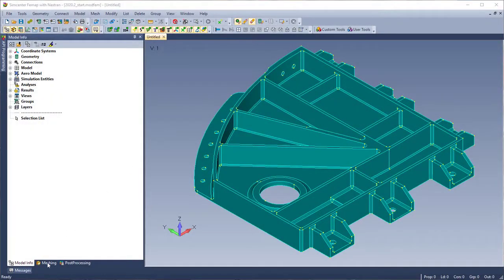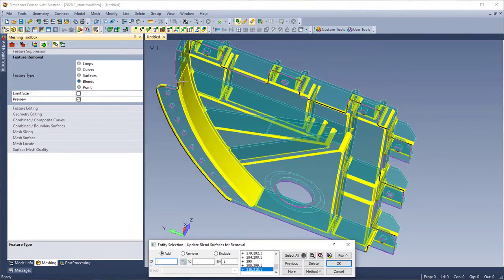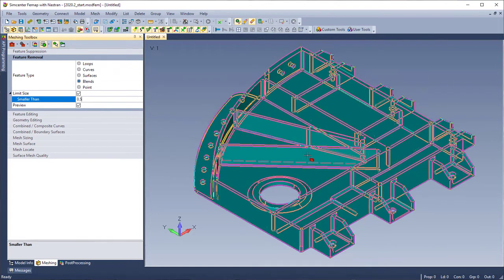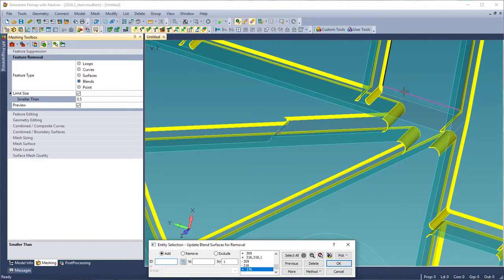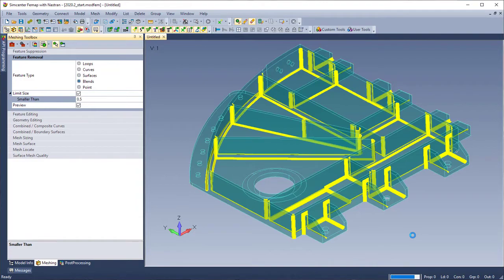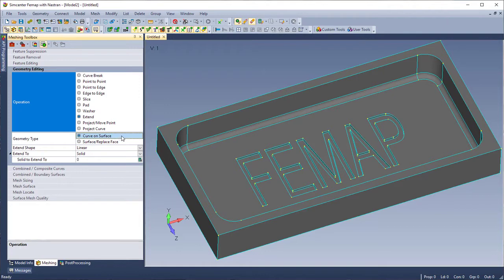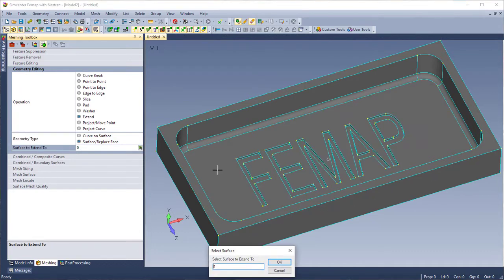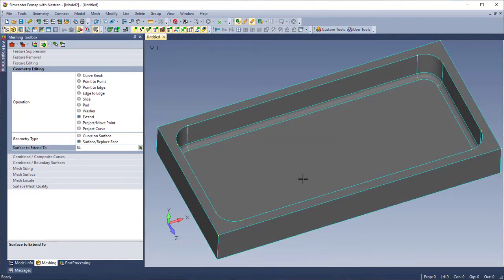Femap 2020.2: Defeaturing Geometry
In this new Simcenter Femap 2020.2 video, a Preview option is added to Blends under the Feature Removal command in the meshing toolbox.

We are a leading FEA and CFD consultancy firm with a bunch of practical expertise in 1D, 3D FEA and CFD modeling, analysis and simulation. We love what we do, and that is to work diligently on improving customers products with design verification and optimization projects. In the 23 years we have been in business we did many projects, in many industries, and we gathered many loyal customers, employees and partners over the years. Our head office is in the beautiful city of Delft, famous for its highly esteemed Technical University, where a lot of our talented engineers graduated from. We operate mainly in the Benelux and Germany.

*PRODUCTS*